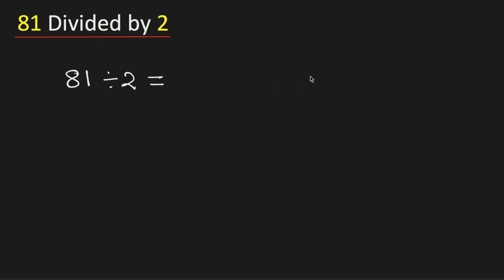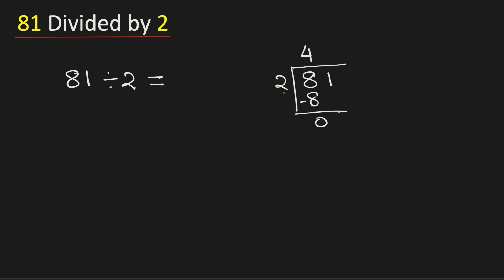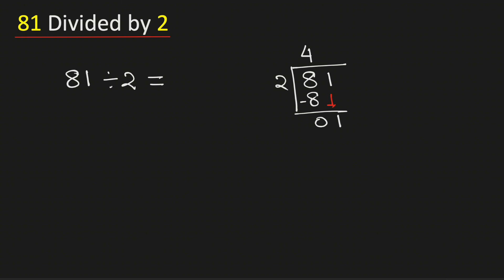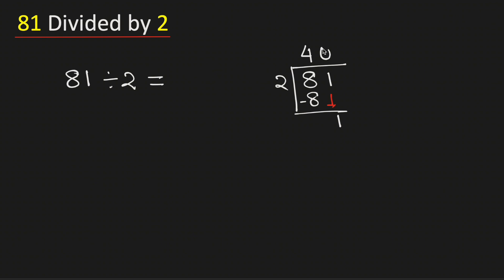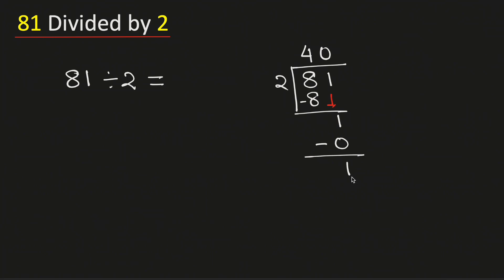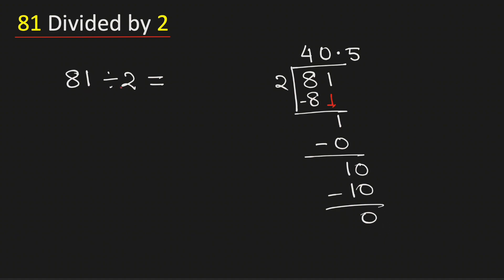81 divided by 2 (81÷2) | Long Division